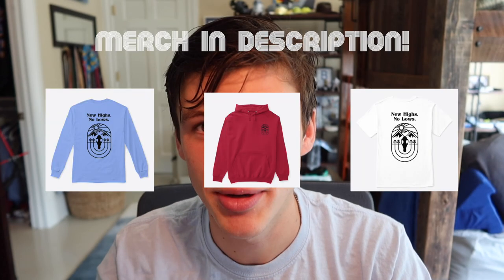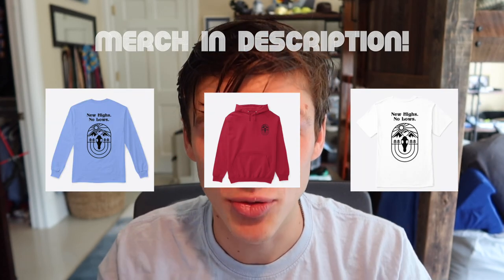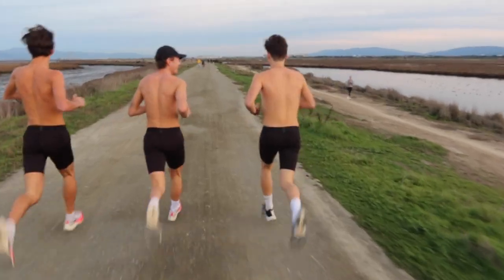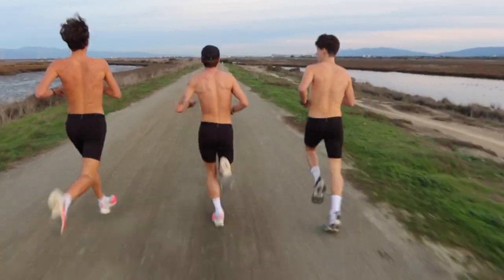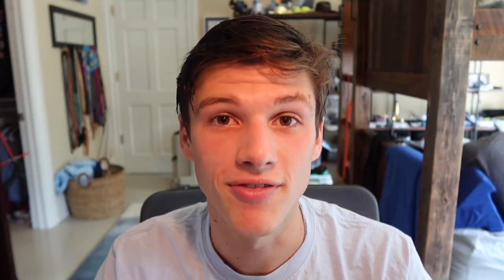What Running Shoes Do I Use To Stay Healthy? | 0 to 100 Summer Challenge Pt. 1!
In this video I show you guys what shoes I like to train in as I build my way up to 100 miles a week this summer!
As always all the best till then,
Charles ✌️

- C